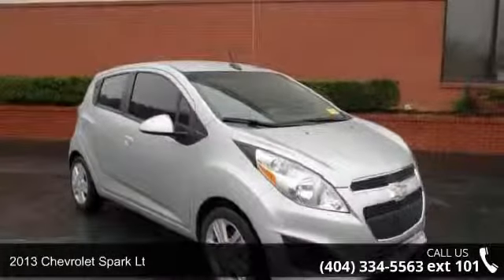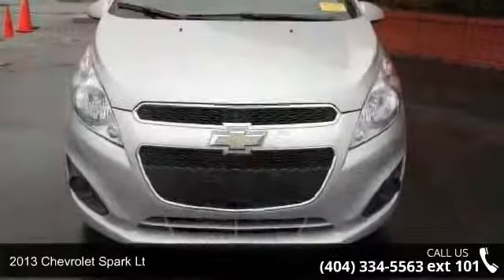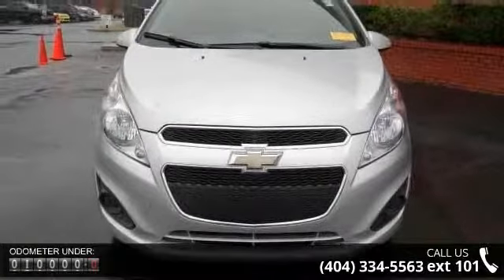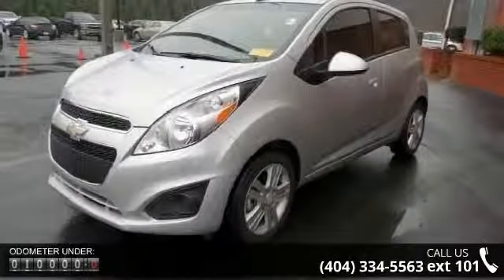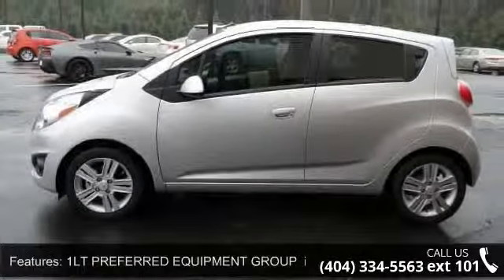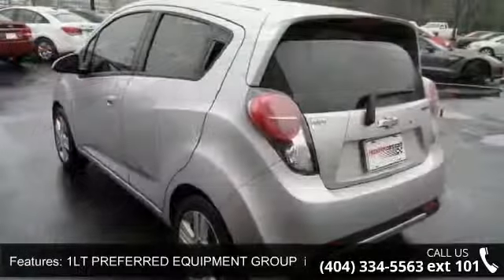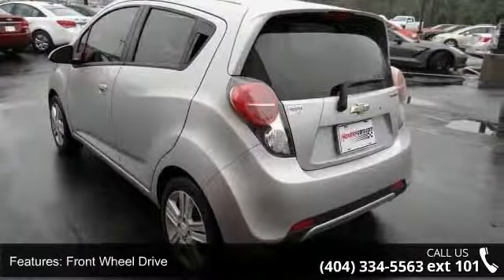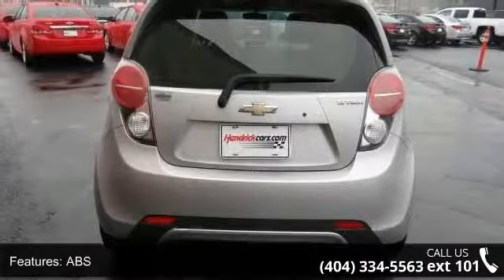2013 Chevrolet Spark LT - Rick Hendrick Chevrolet of Bufo...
LT trim. FUEL EFFICIENT 37 MPG Hwy/28 MPG City! CARFAX 1-Owner, GREAT MILES 10,140! Satellite Radio, iPod/MP3 Input, Onboard Communications System, 1LT PREFERRED EQUIPMENT GROUP, Alloy Wheels, Overhead Airbag. CLICK ME! KEY FEATURES INCLUDE: Satellite Radio, iPod/MP3 Input, Onboard Communications System, Aluminum Wheels Rear Spoiler, MP3 Player, Keyless Entry, Steering Wheel Controls, Electronic Stability Control. OPTION PACKAGES: 1LT PREFERRED EQUIPMENT GROUP includes Standard Equipment. LT with SILVER ICE METALLIC exterior and SILVER with SILVER TRIM interior features a 4 Cylinder Engine with 84 HP at 6400 RPM*. VEHICLE REVIEWS: The diminutive Spark is the smallest car Chevy has ever offered in the U.S. -CarAndDriver.com. Great Gas Mileage: 37 MPG Hwy. OUR OFFERINGS: We want to be your car dealer-please tell us how! Pricing analysis performed on 1/3/2015.